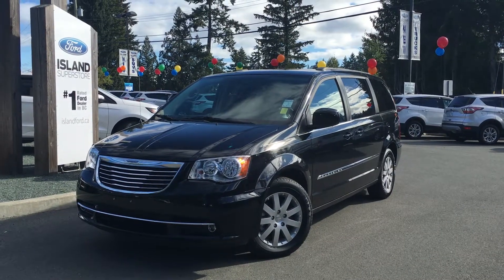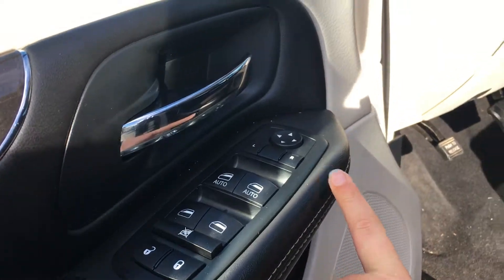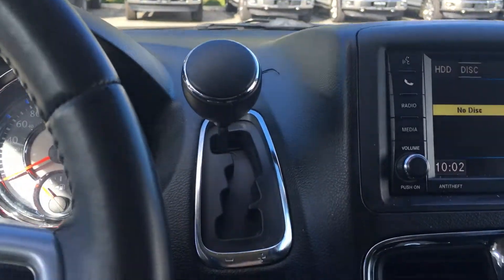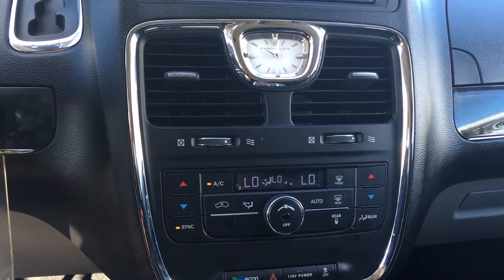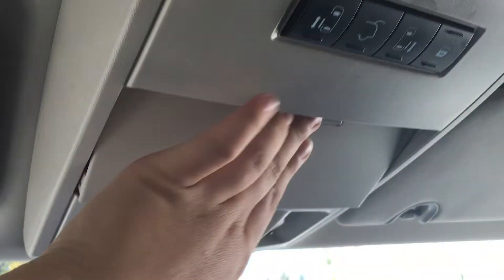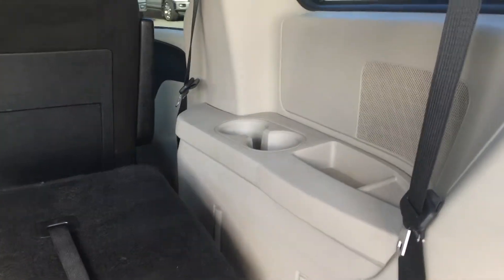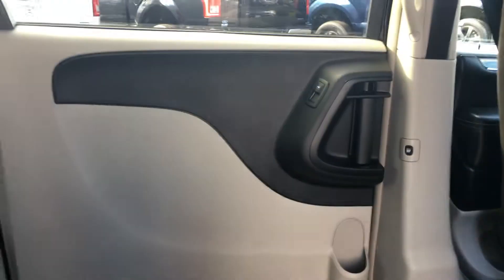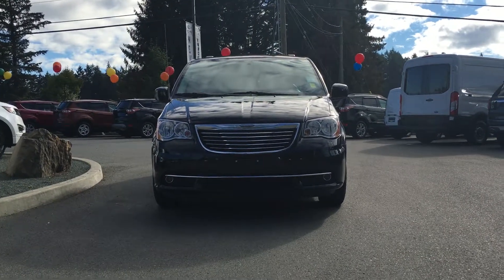2014 Chrysler Town & Country Touring W/ Power Sliding Doors & Lift Gate Review | Island Ford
This is a 2014 Chrysler Town &amp; Country 4dr Wgn Touring with 6-Speed A/T transmission Black[Brilliant Black Crystal Pearlcoat] color and Black interior color.  This video is recorded and uploaded by cDemo Mobile Inspector